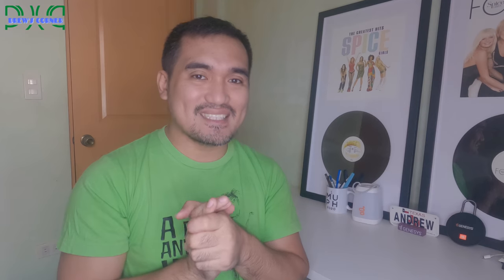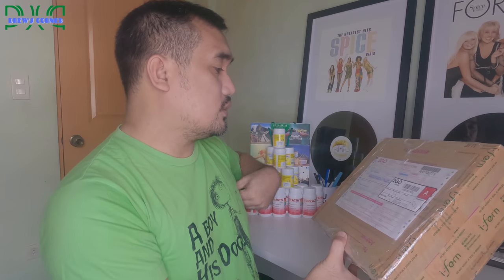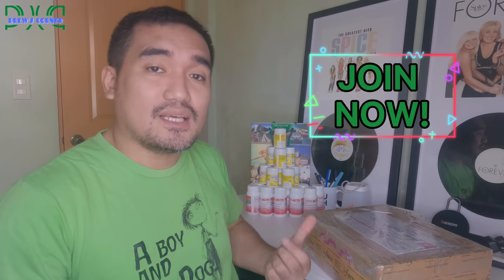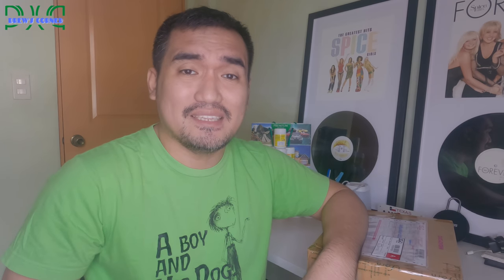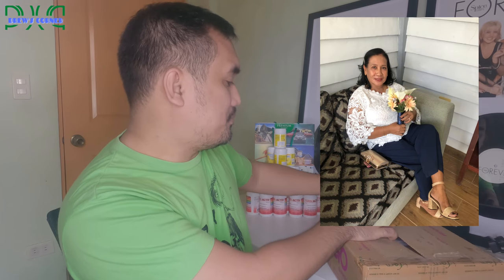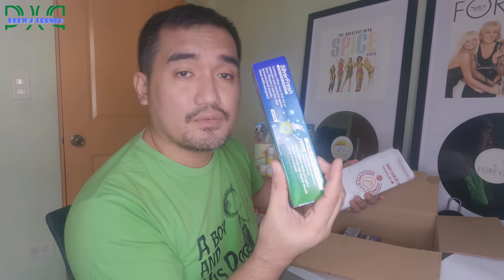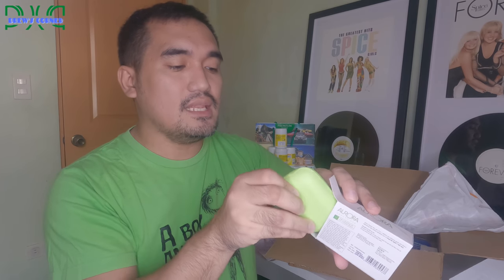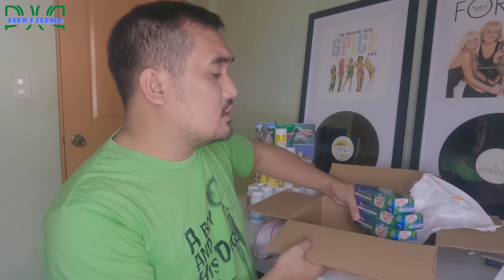I-FERN BAKIT NAMAN GANITO? | UNBOXING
Hindi ko inaasahan na ganito ang bubungad sa unboxing at nagulat ako sa products na pinadala! Samahan ninyo ako panoorin ang video na 'to.

Thank you for visiting my channel! I hope you have a wonderful day!